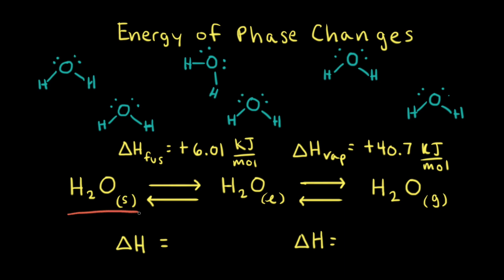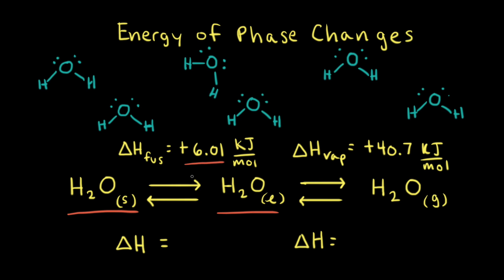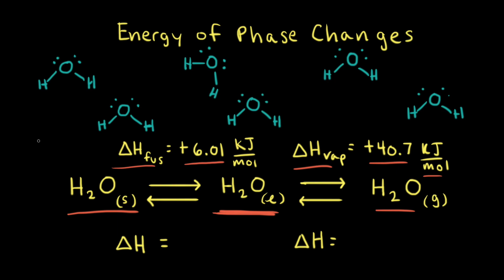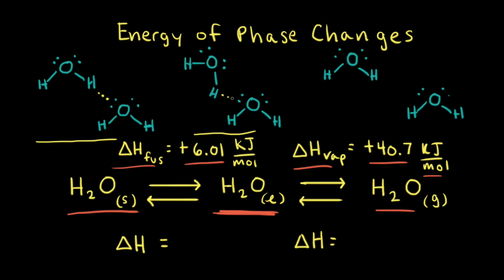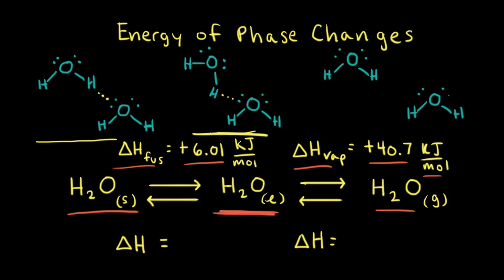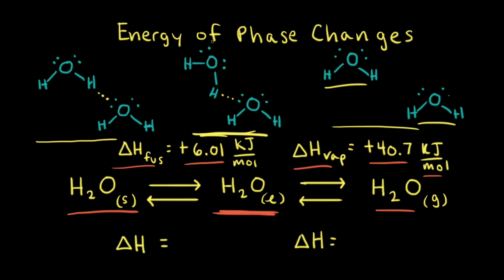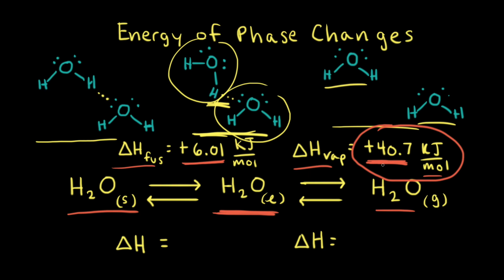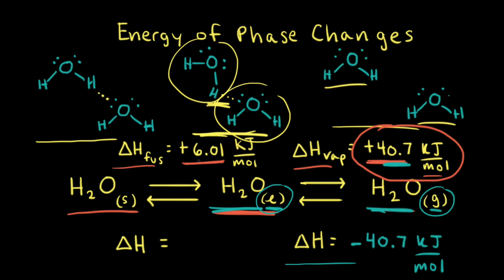Enthalpy and phase changes | Thermodynamics | AP Chemistry | Khan Academy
Energy is absorbed or released by a system undergoing a phase change. The energy changes for systems undergoing complementary phase changes are equal in magnitude but opposite in sign. For example, the molar heat of vaporization for water (corresponding to the transition from liquid water to gaseous water) is +40.7 kJ/mol, while the molar heat of condensation for water (corresponding to the transition from gaseous water to liquid water) is -40.7 kJ/mol. View more lessons or practice this subject